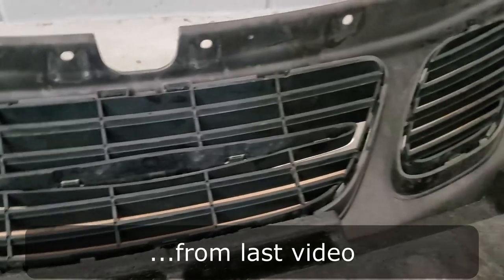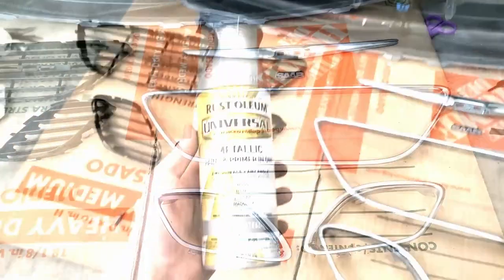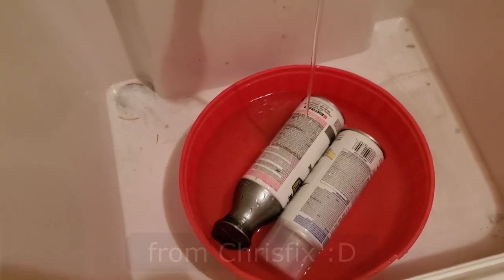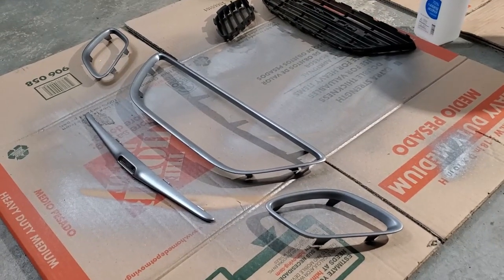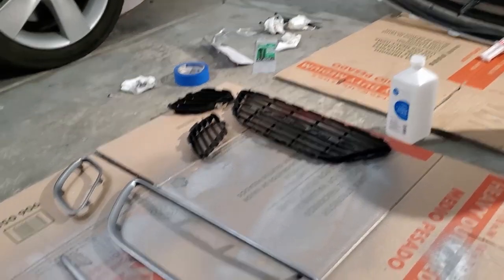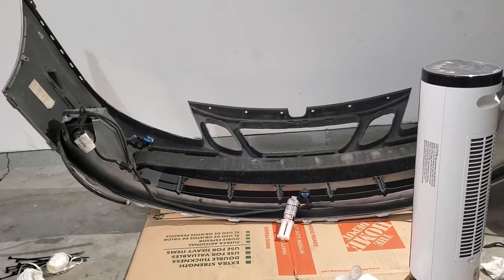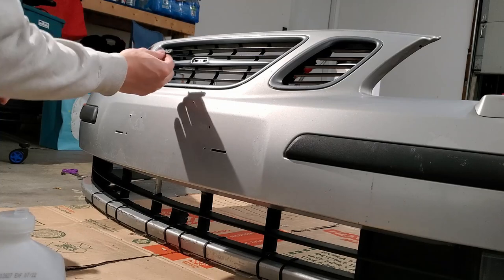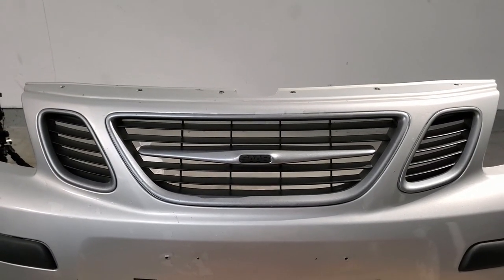Grill painting on SAAB NG9-3 Aero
While my front bumper repair is going on, I decided to paint my grills!

Dark Steel paint
Matte clear
Sand Block